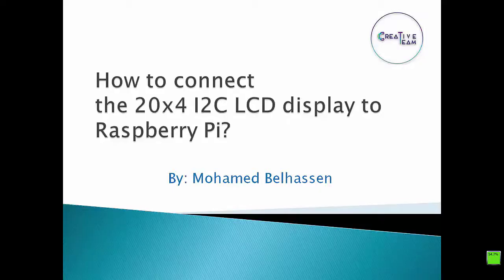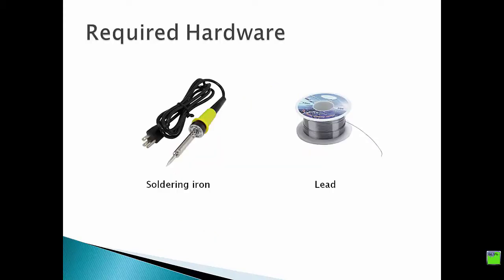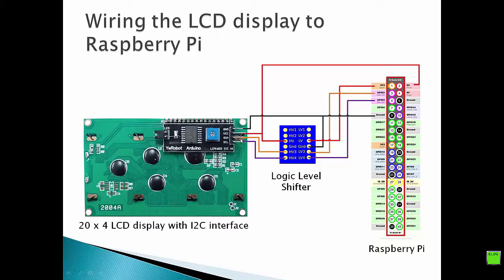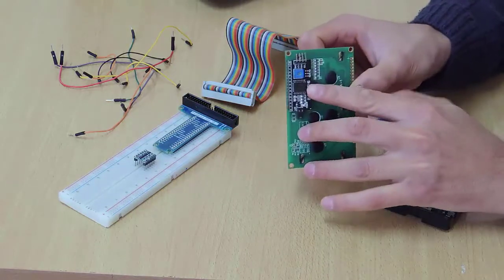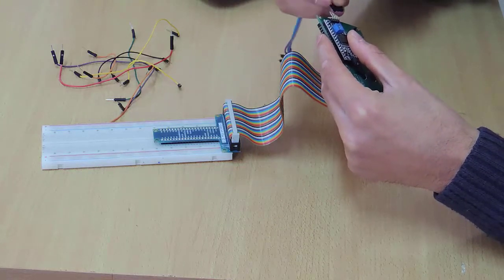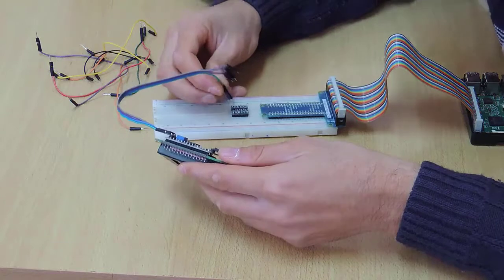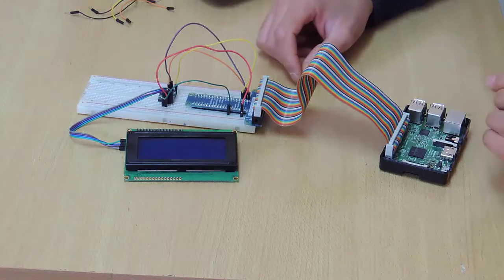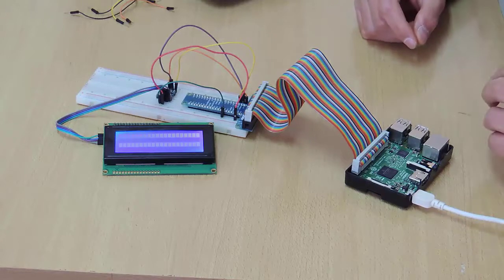How to connect I2C LCD display to Raspberry Pi? (Video 9 of our Udemy online course)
This video is part of  our Udemy online course Entitled "Build Attendance System using RaspberryPi, Parse & Kotlin". In this course, we will teach you how to build a real time attendance tracking system.

To get a lifetime access to the entire course, you can ask us for a reduced coupon by commenting any video or by contacting us on our facebook